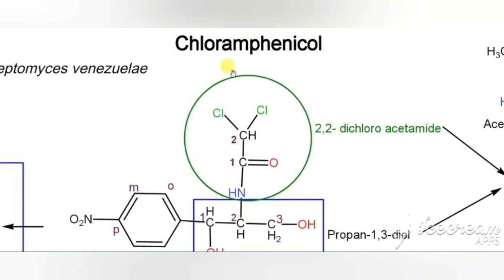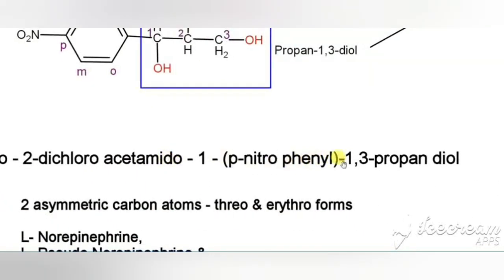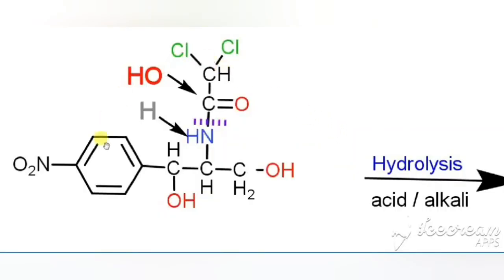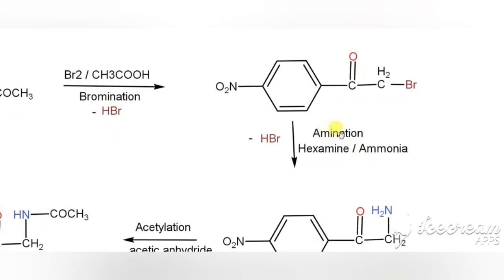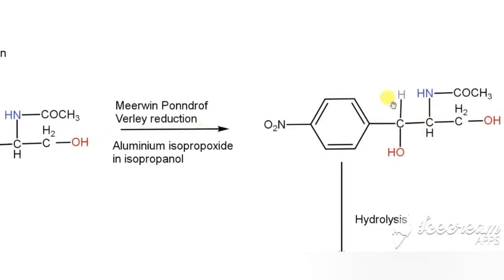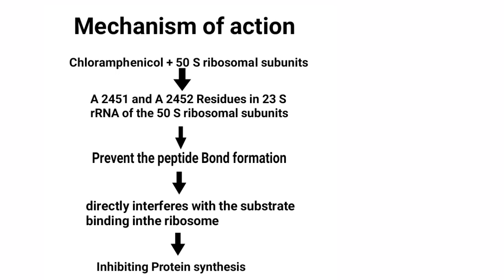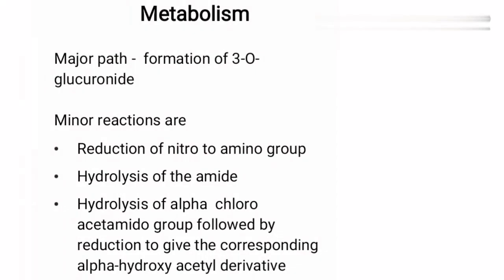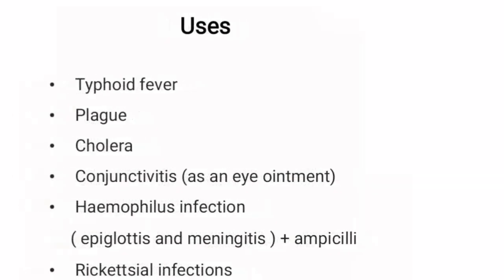Chloramphenicol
Chemistry, Synthesis, Mechanism of action, SAR, Metabolism, Adverse effects and Uses of Chloramphenicol.